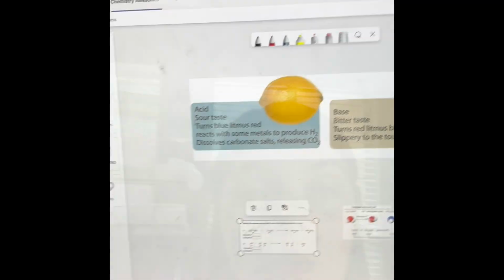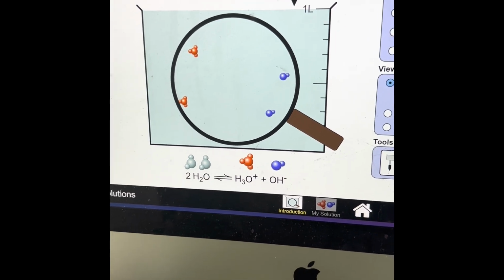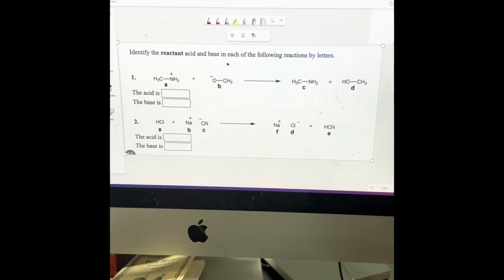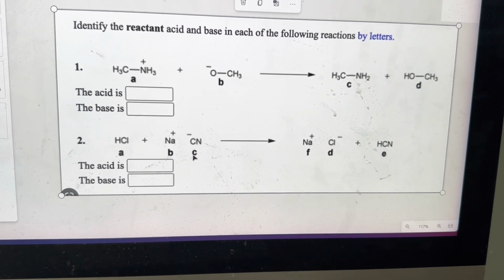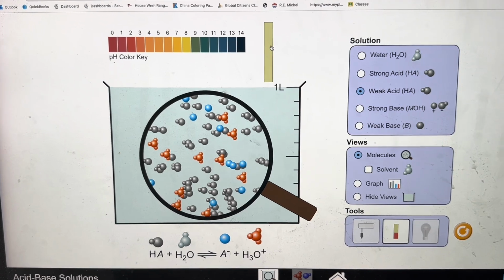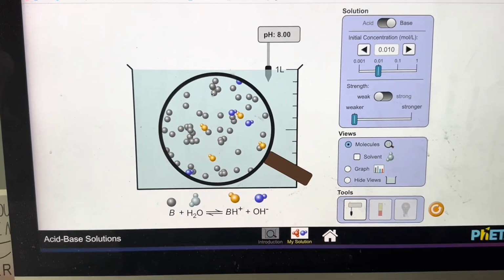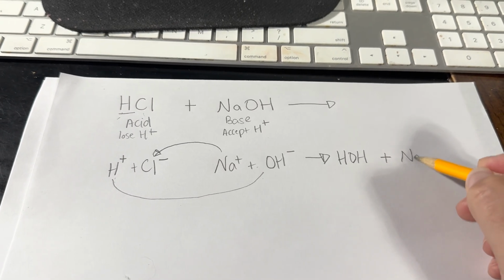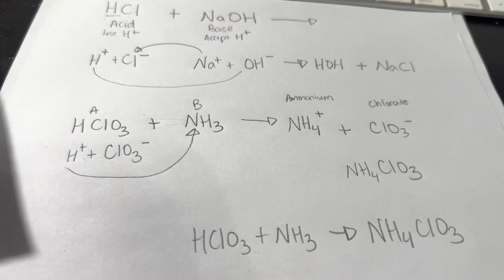Acids and Bases Part 1